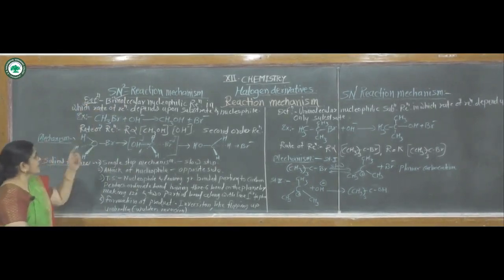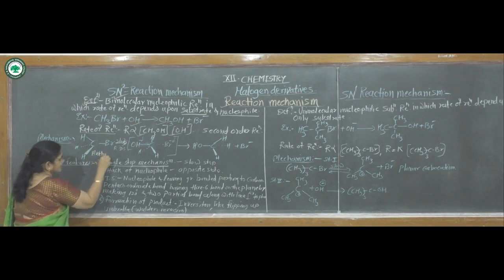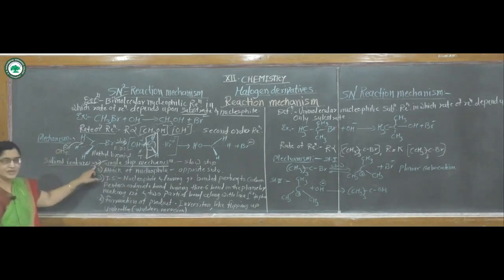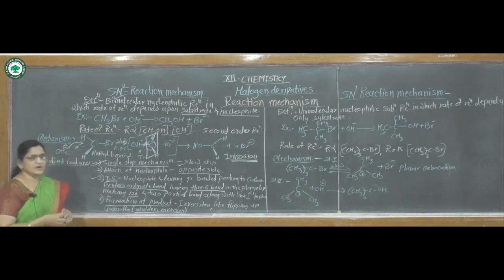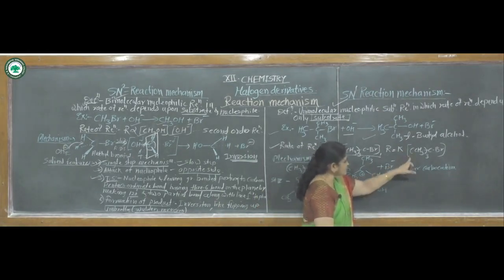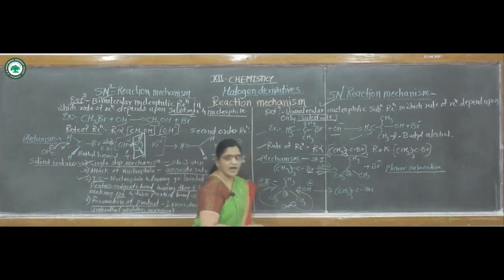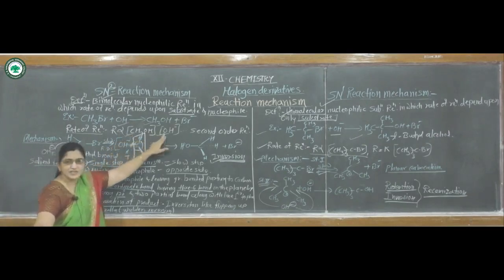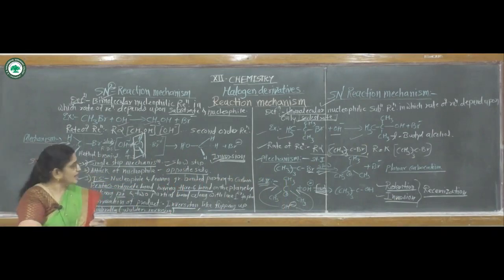Halogen derivatives part 6.SN1 & SN2 Reaction mechanism.